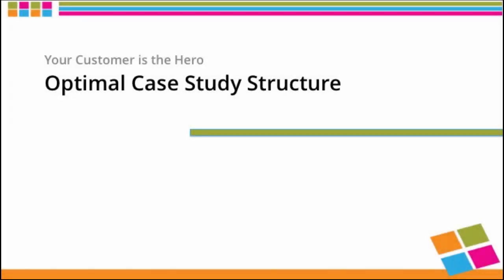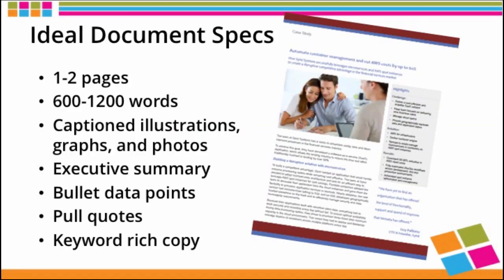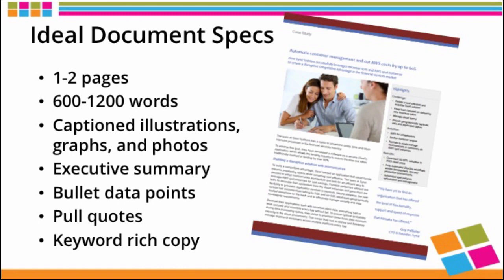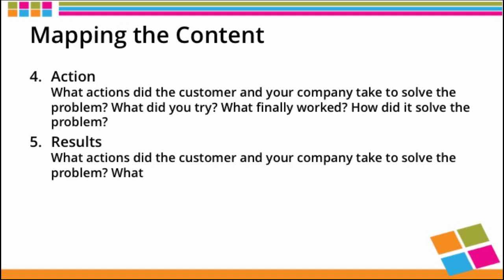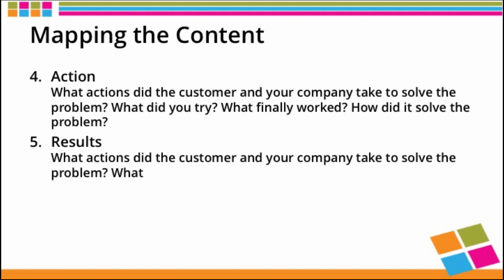Epic Customer Case Study Course 3 - Optimal Structure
In this segment of the Epic Case Study Course, we'll review the optimal structure for a customer case study and mapping the content from your interview into the case study document.

In this series Katherine Chalmers, chief CMO at VelocityMarketing.com, will discuss how to leverage the power of storytelling to show your company’s true value. You’ll learn the entire case study development process and how to add a robust case study program to your content marketing program.

You can download the course study guide, notes handout, and starter interview questions for free on our website by registering

If you want help writing your case study (or want us to do it for you) check out our Fiverr gig:

Good luck with your case study program!